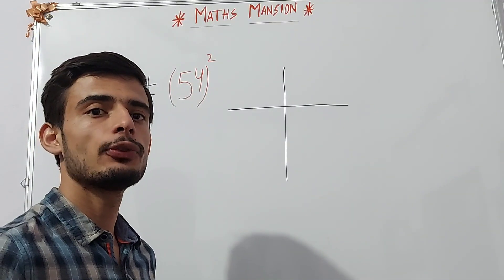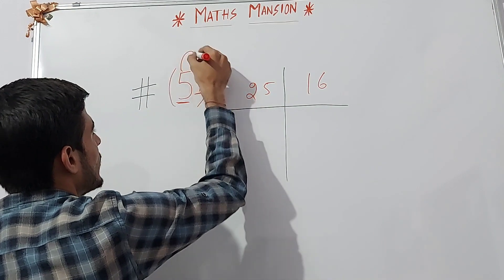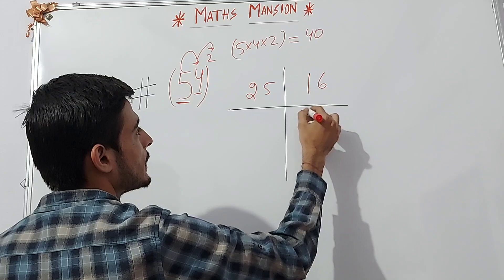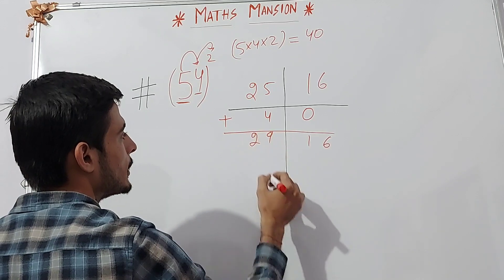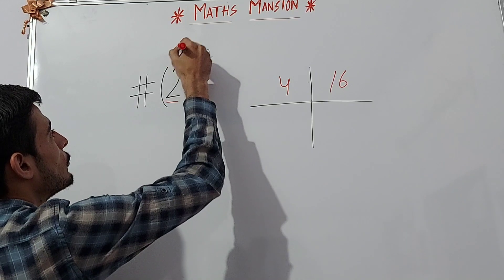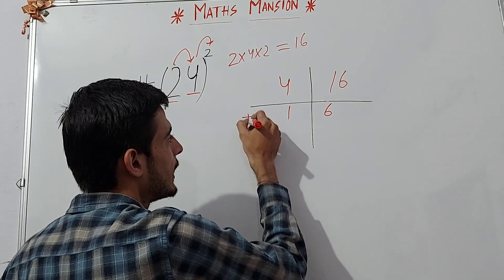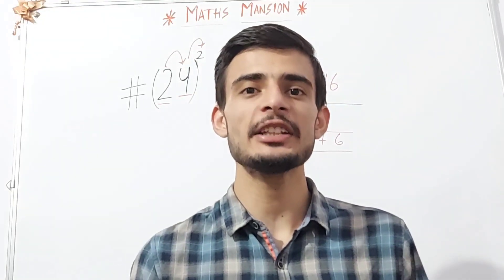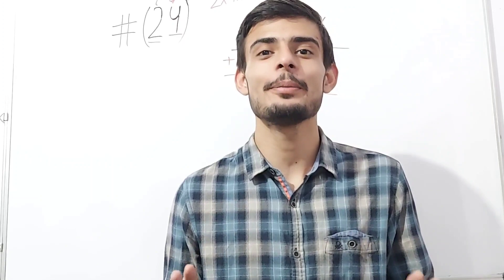Square Finding Best Short Trick | Find Square of any Number in Seconds | Shakti Sir | Maths Mansion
Square Finding Best Short Trick | Maths Mansion | Shakti Sir | Find Square in Seconds | Square Calculation of Any Number in Seconds

▪︎SquareRoot निकालें सिर्फ 5 Second में | Best Square Root Trick in Hindi | How to Find Square Root👇

▪︎ About Shakti Sir :-

👉 Residence :- The Education City Kota,Rajasthan

Shakti Singh has more than 5 years of Teaching experience to higher Classes From IX to XII which also includes Teaching Kerala Students of Class XI-XII.

ShaktiSingh Sir has taught in Various Reputed Educational & Coaching Institutions of Kota including Kumar Classes, Education Mansion,Maa Bharti School,Modern School.